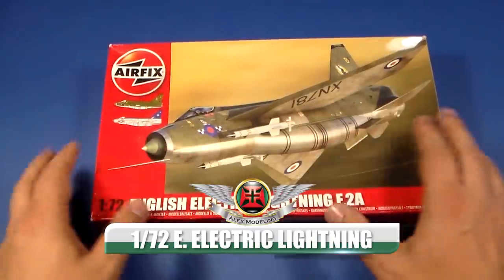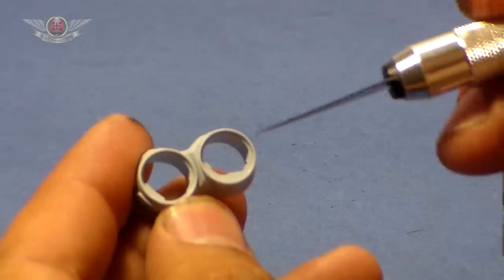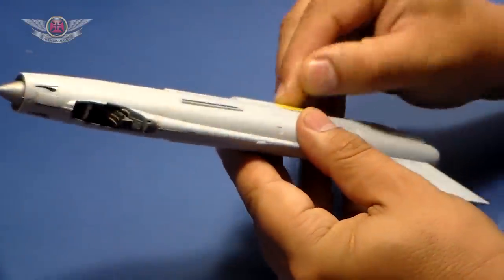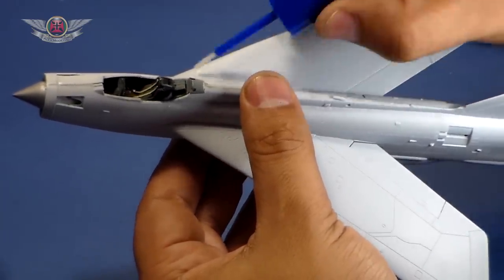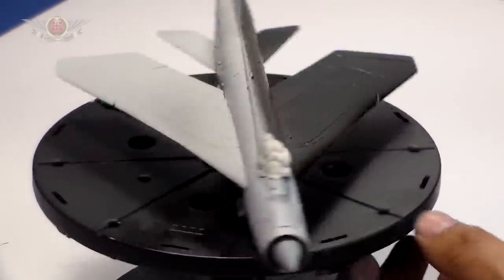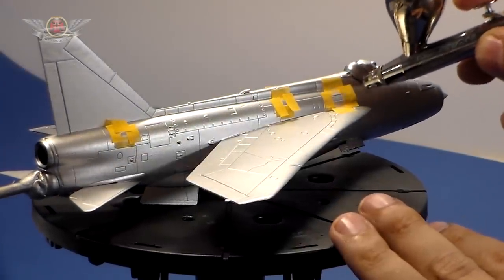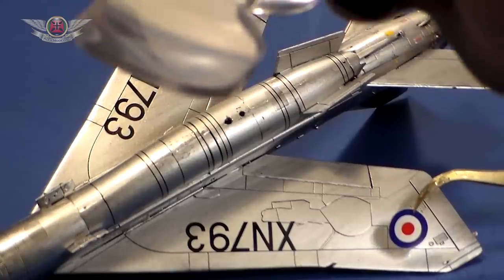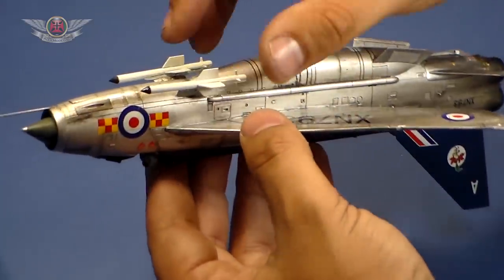AIRFIX 1/72 ENGLISH ELECTRIC LIGHTNING F2A FULL BUILD VIDEO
This is my FULL VIDEO BUILD of the 1/72 Airfix ENGLISH ELECTRIC LIGHTNING.
I just needed a small build to relax a bit and even finish the remaining black glossy and silver metallic paints in excess i had here from the Airfix 1/8 Spitfire MK XIV, build.
So i was going through my boxes and stash and found this one, it made me smile and i opened that box! Hope you guys enjoy it!

             AudioJungle